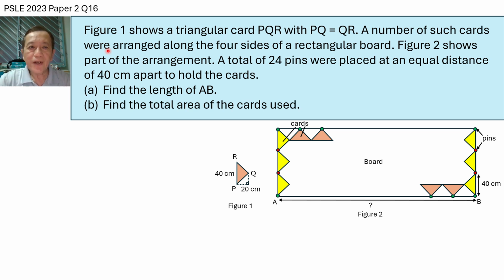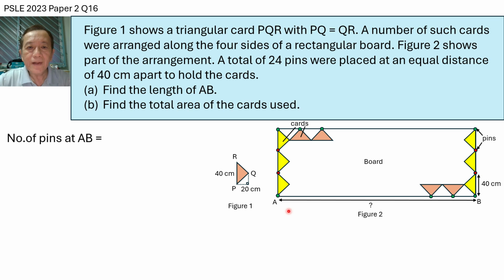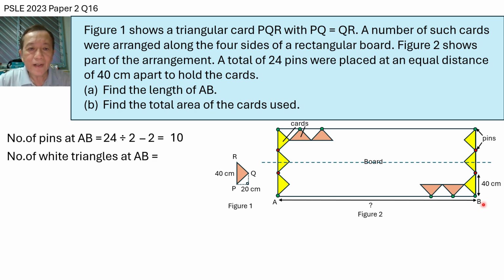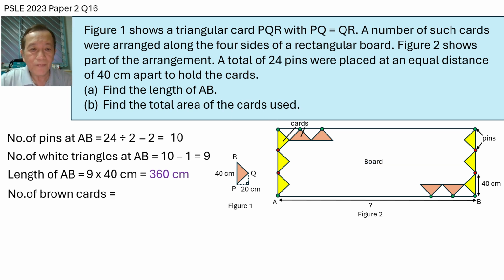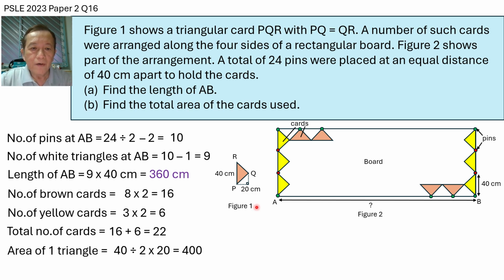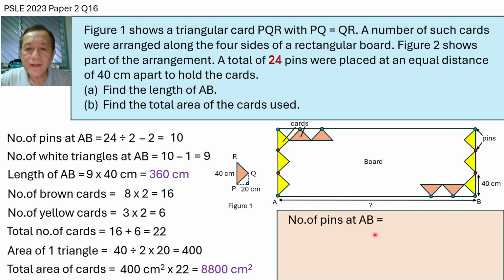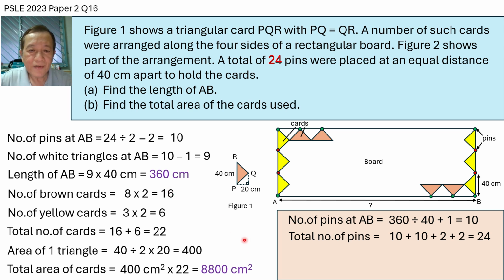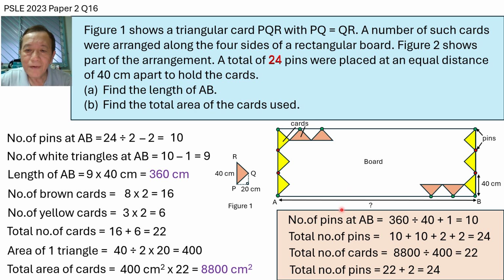PSLE MATHS 2023 Q16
The solution of 2023 PSLE Q16 is given, followed by a demonstration of an active checking strategy.